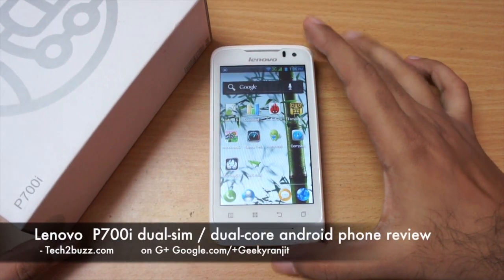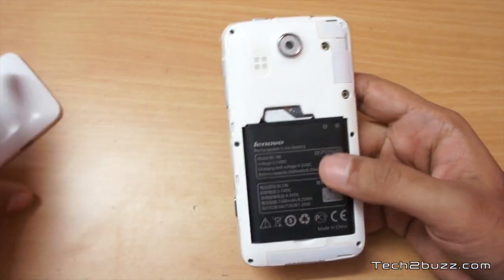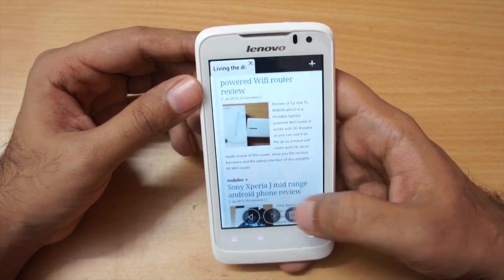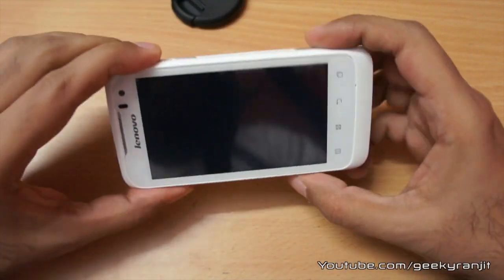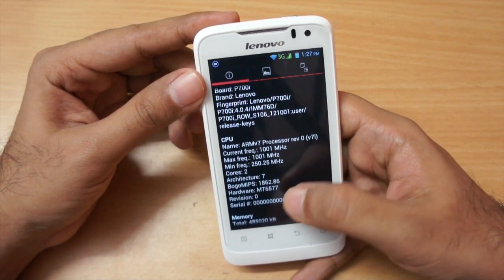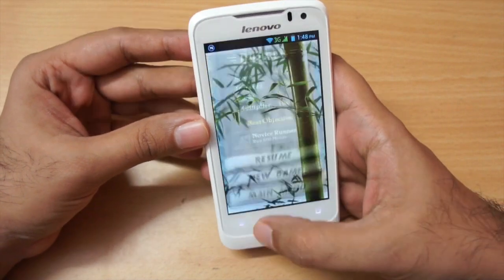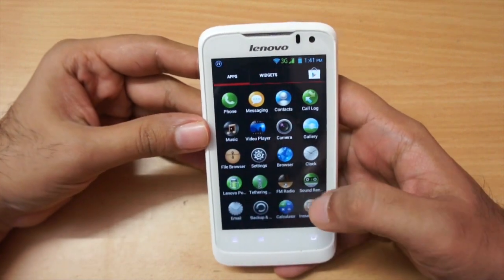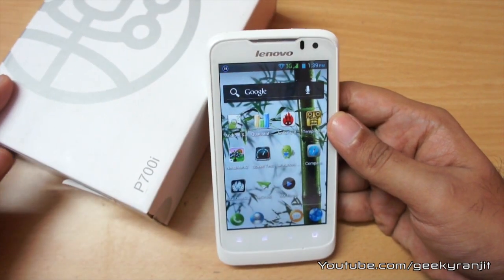Lenovo P700i budget dual-core android phone review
In-depth review of Lenovo P770i this is a dual-sim android phone powered by a 1 Ghz dual-core processor has a 4" IPS screen a 5MP rear facing camera front facing VGA camera comes pre-loaded with android 4.0 and I do an in-depth review of this P700i android phone from Lenovo.